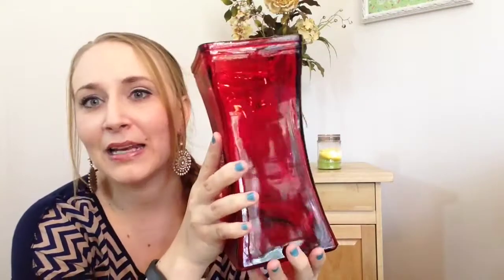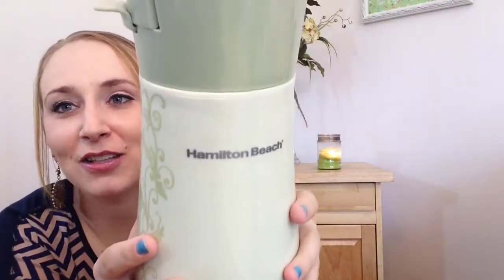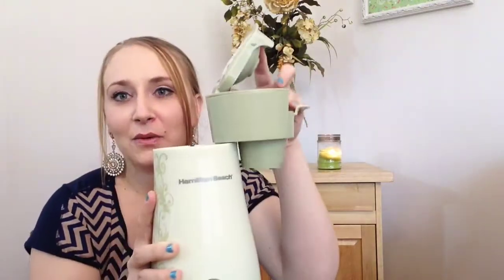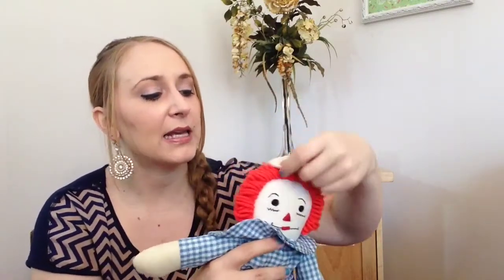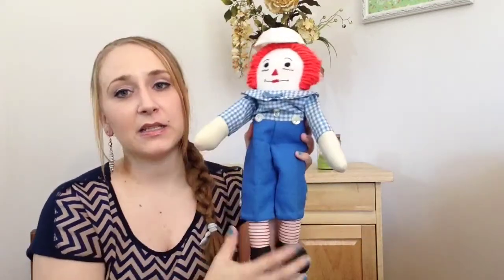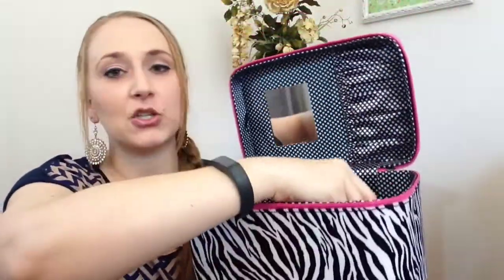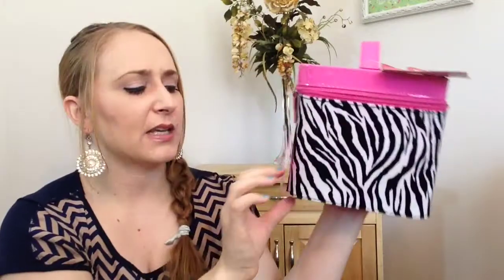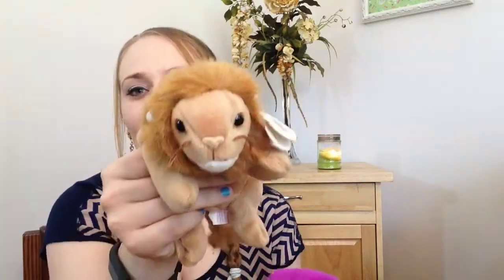Flea Market HAUL: Part 2!!!!